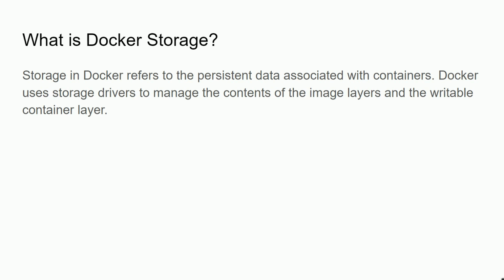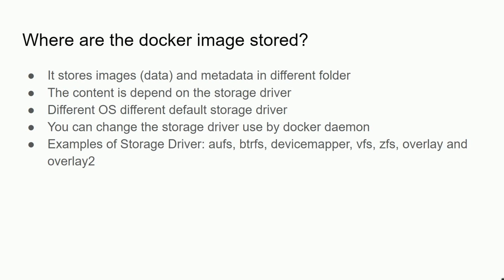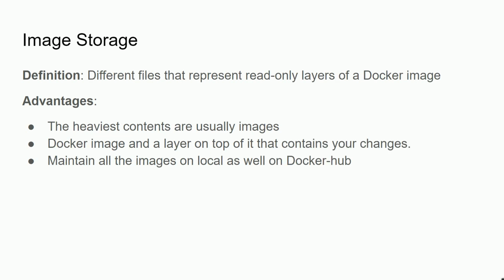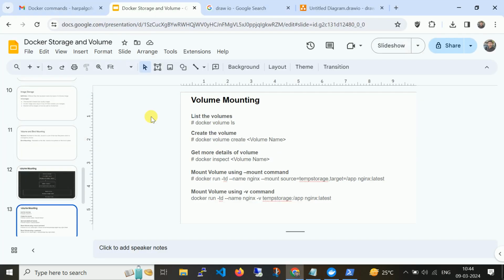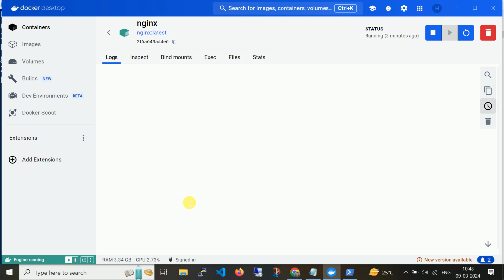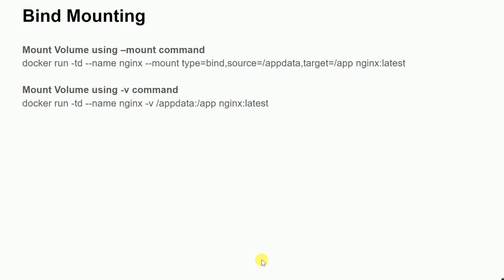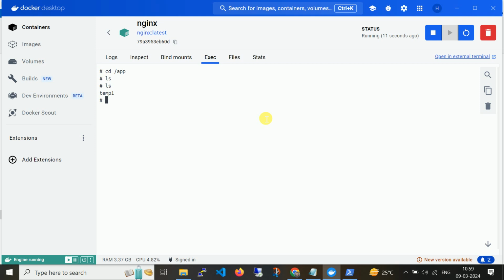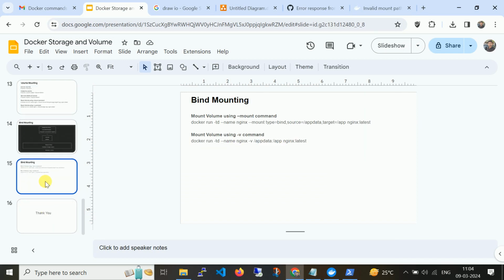6. Docker Storage and Bind Mount